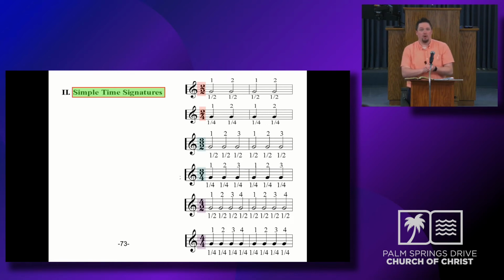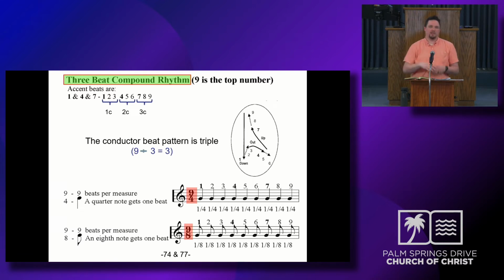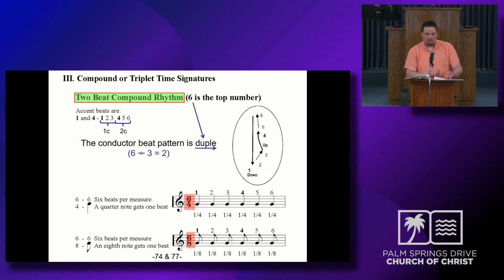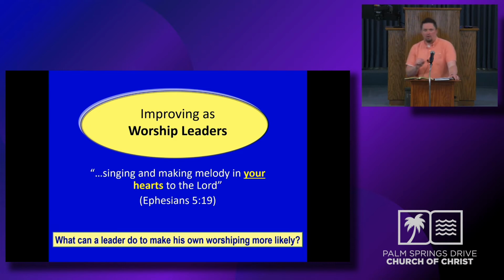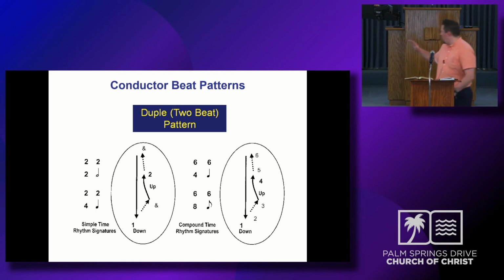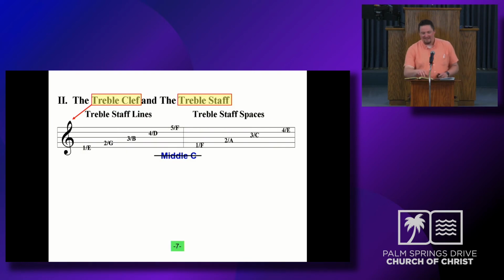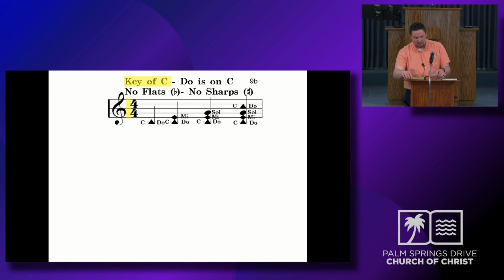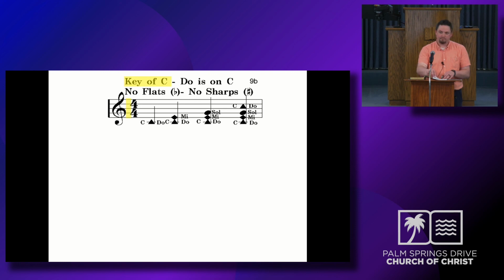Fundamentals of Pitch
Dow 4-2-22